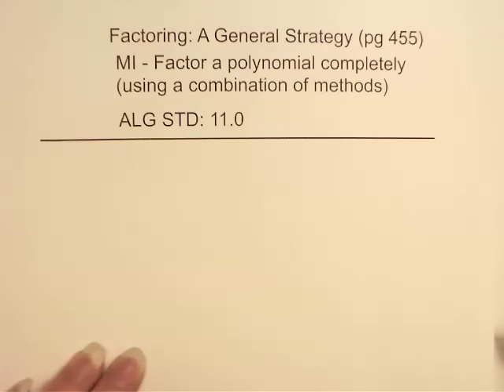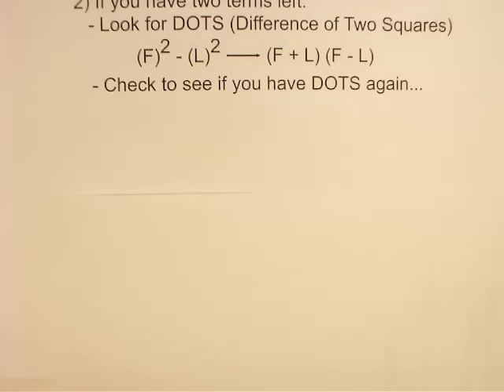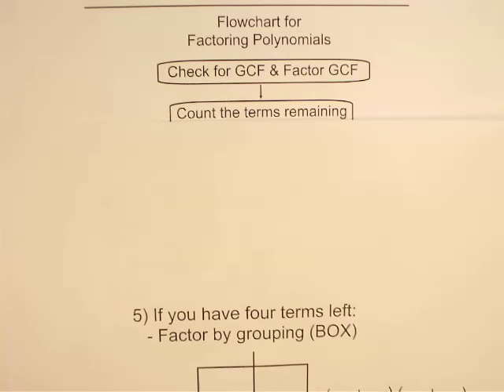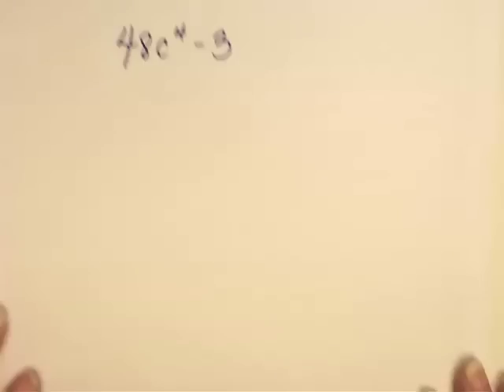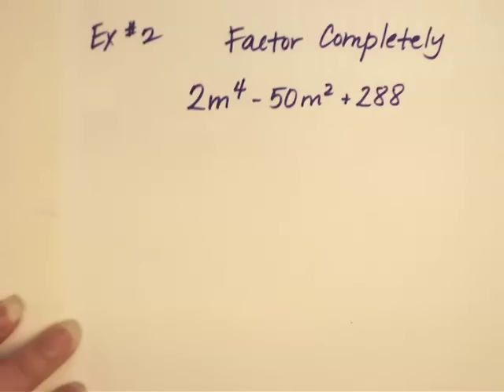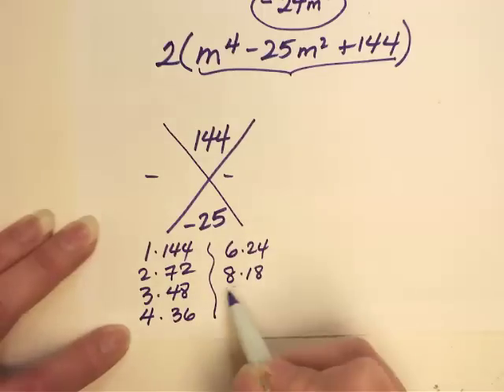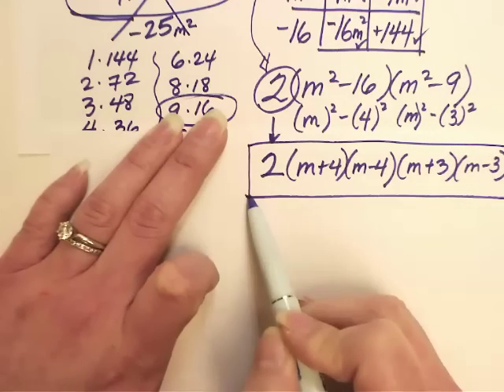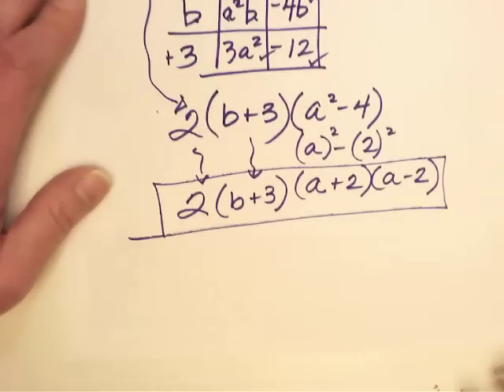8-#7 Factoring-A General Strategy.mov